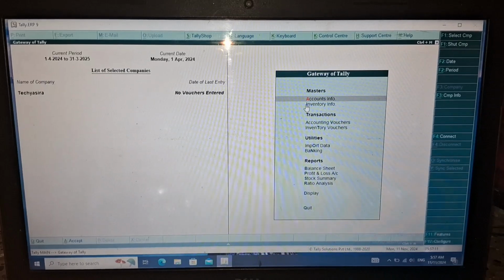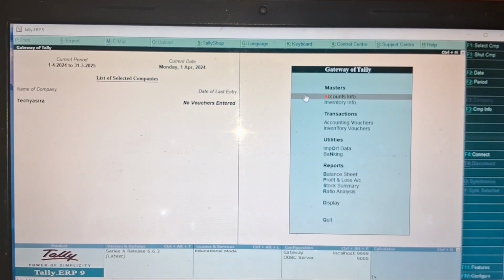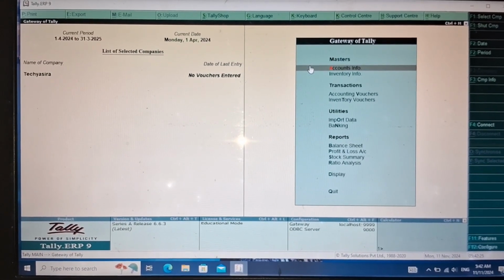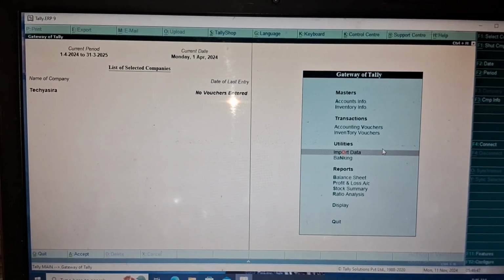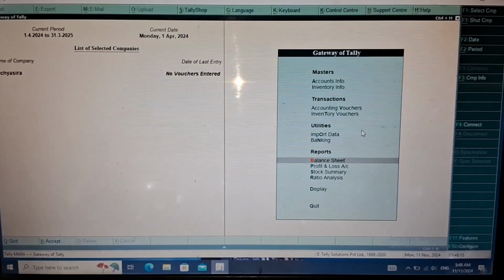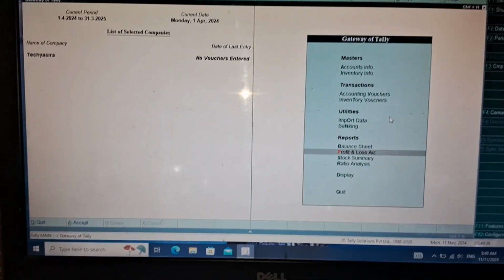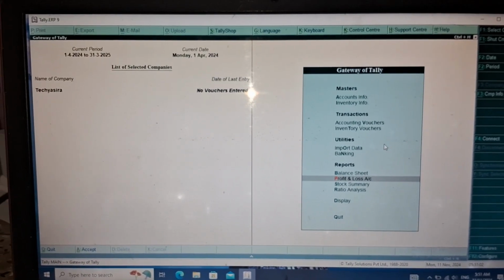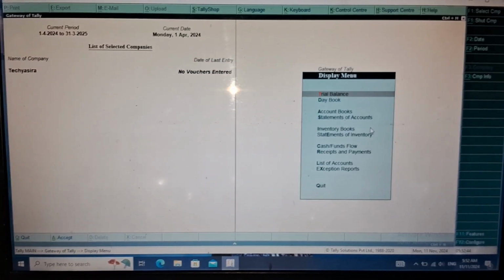Explanations of GATEWAYS OF TALLY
Must Watch it